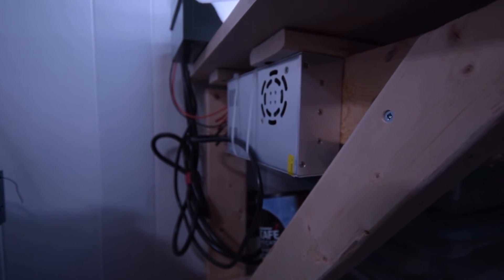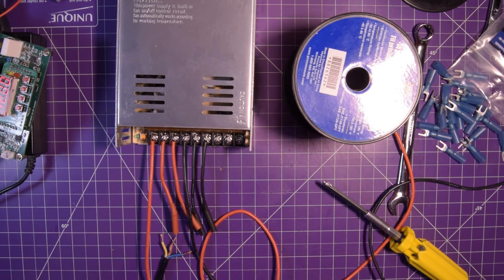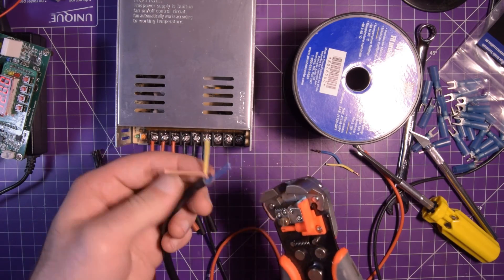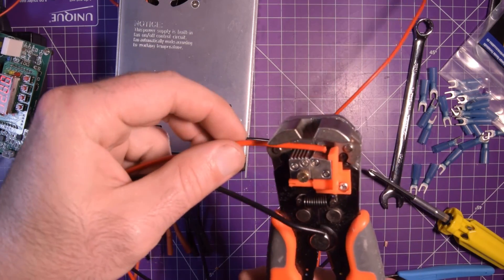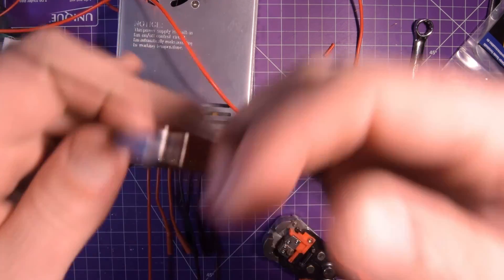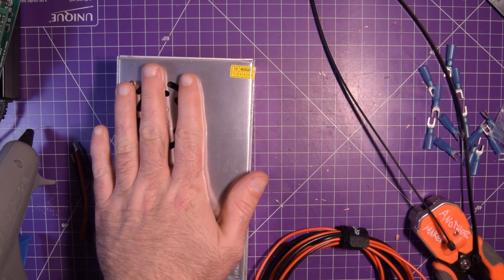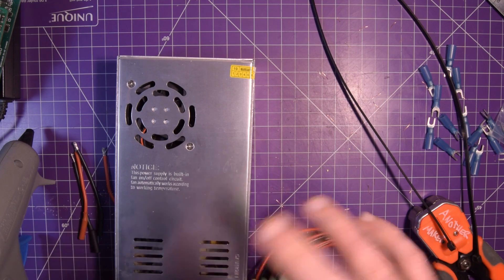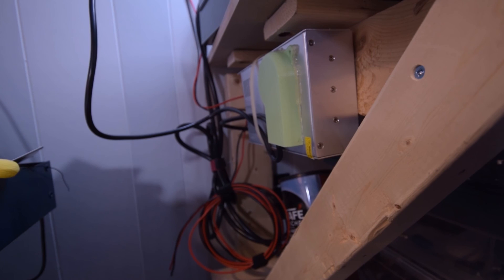A.I.P. - Power Supply Mod And New Wiring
Welcome to another episode of Another Infrastructure Project! In this episode, I replace the expensive silicone wiring with cheaper and thicker PVC jacketed wiring, add crimp terminals with heat shrink, adding a second run of wiring for the main bench and add a fan silencer to the power supply. So sit back and enjoy!